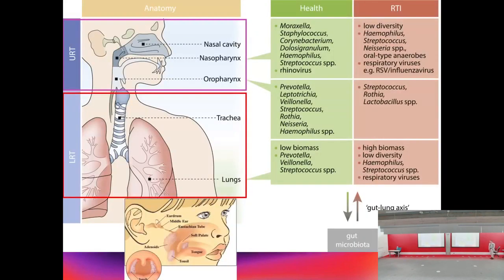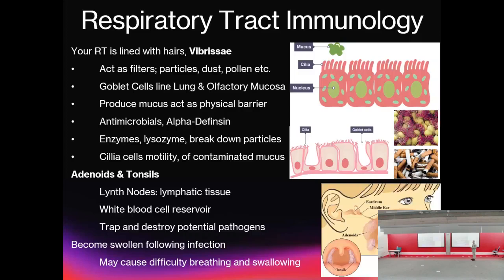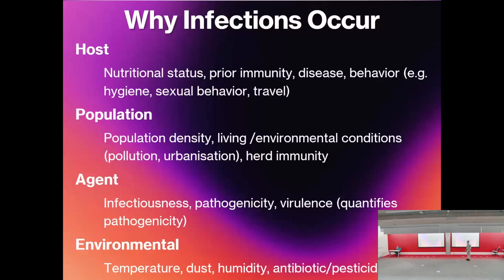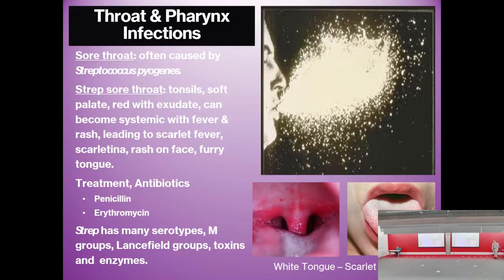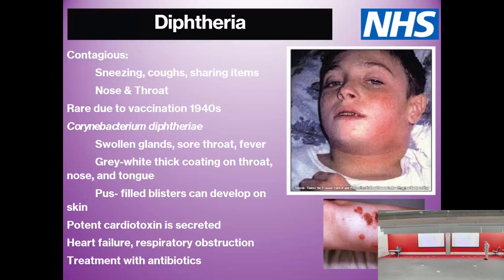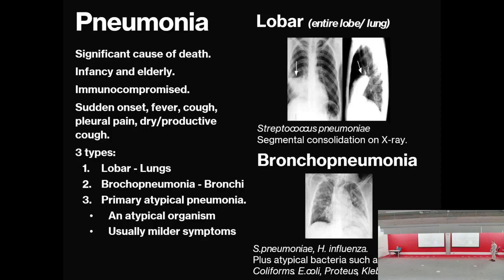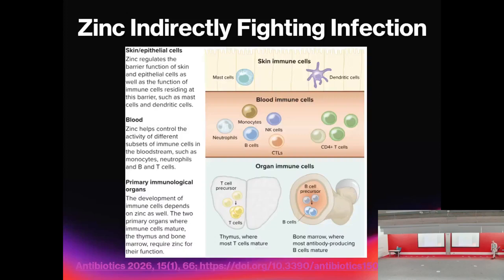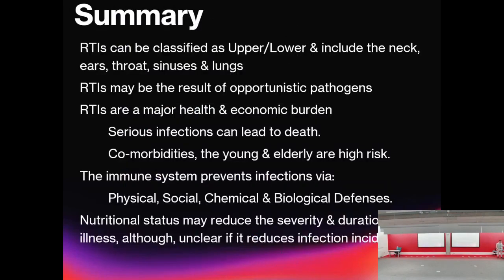Dr. Andrew Chappell - Respiratory Tract Infections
Lecture on RTI, both URTI and LRTI, I put together for my QMU students.